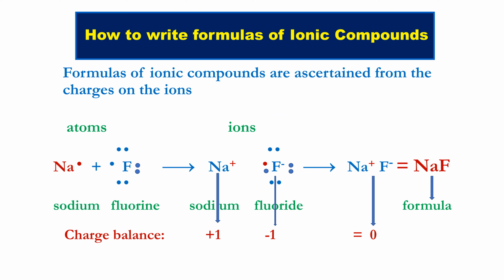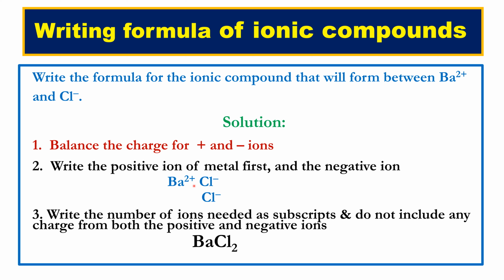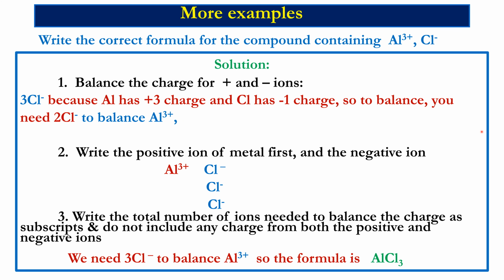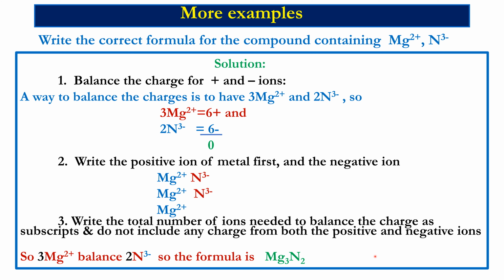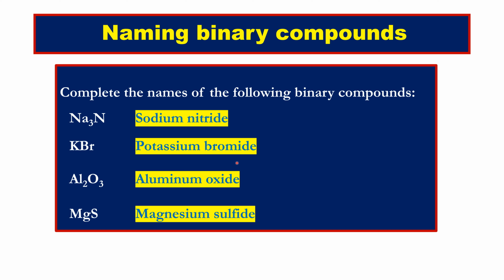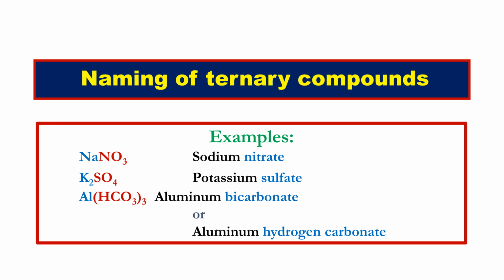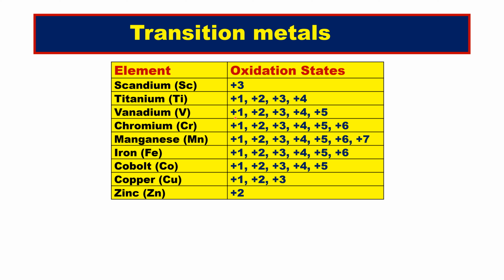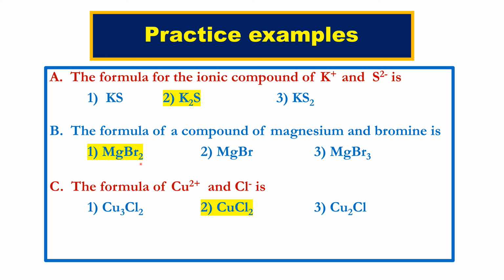Inorganic Chemistry Lecture 12 Naming of binary ionic compounds and ternary compounds mod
This video explains the naming of binary ionic compounds and ternary compounds